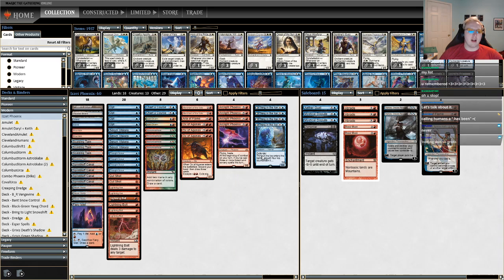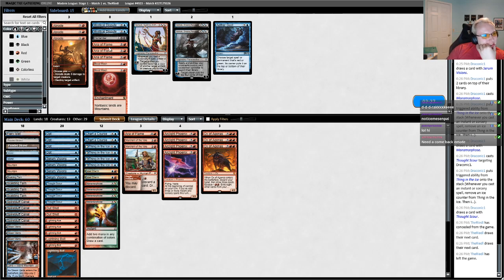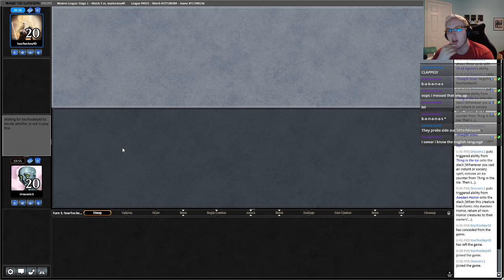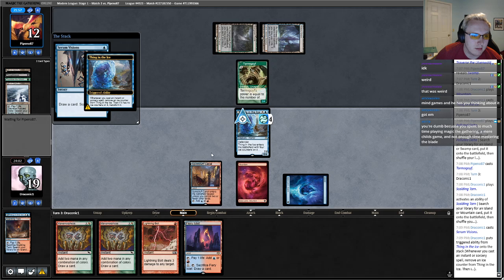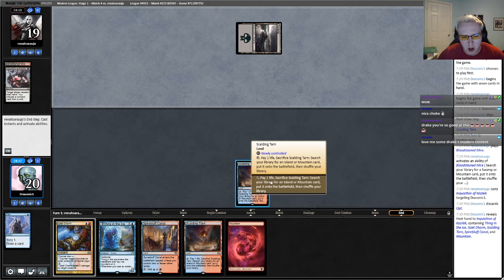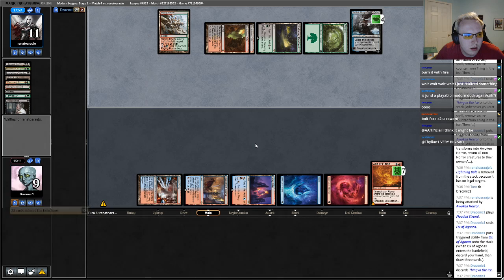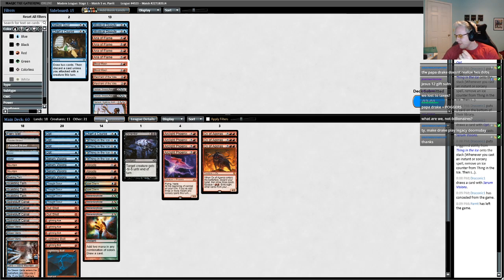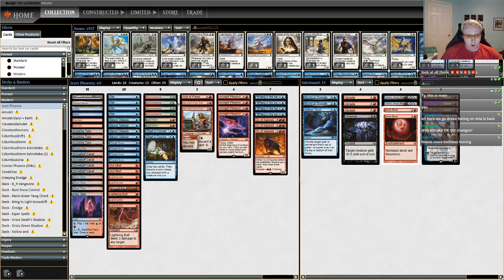Modern Izzet Phoenix! Is Arclight Phoenix back?! 3/18/20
Drake streaming a new take on his favorite Modern deck: Izzet Phoenix! Click "Show more" for full decklist.

Decklist:

4 Arclight Phoenix
1 Aria of Flame
2 Chart a Course
1 Fiery Islet
2 Flooded Strand
2 Gut Shot
2 Island
2 Izzet Charm
2 Lightning Axe
4 Lightning Bolt
4 Manamorphose
2 Merchant of the Vale
2 Mountain
4 Opt
3 Ox of Agonas
4 Scalding Tarn
4 Serum Visions
4 Spirebluff Canal
3 Steam Vents
4 Thing in the Ice
4 Thought Scour

3 Abrade
1 Aether Gust
3 Aria of Flame
2 Ashiok, Dream Render
2 Blood Moon
1 Dismember
2 Mystical Dispute
1 Saheeli, Sublime Artificer